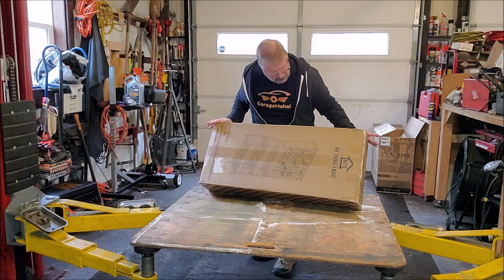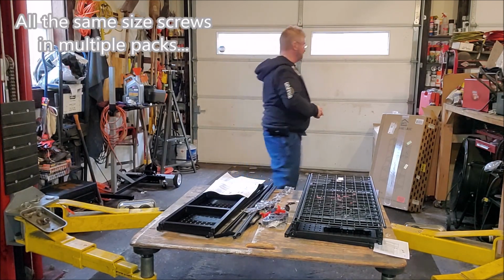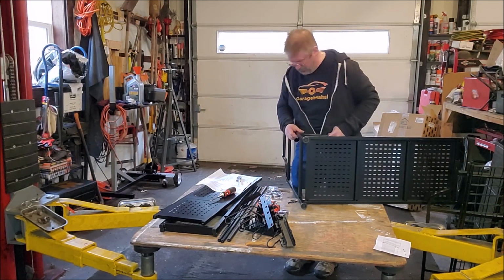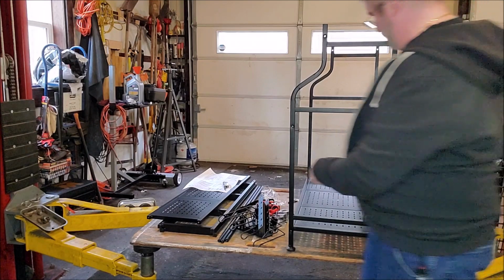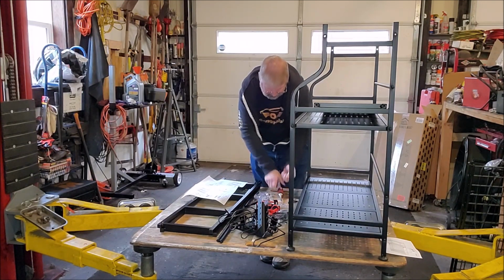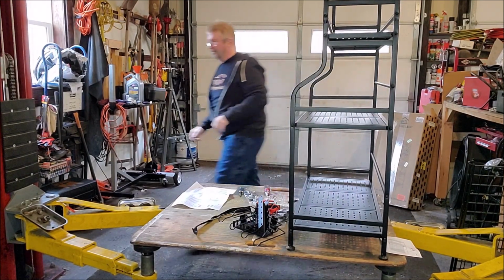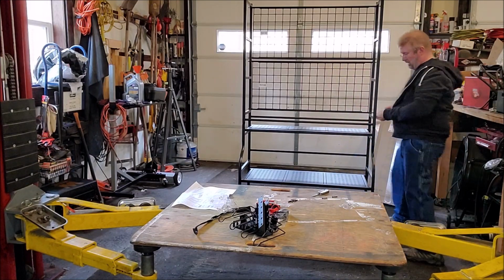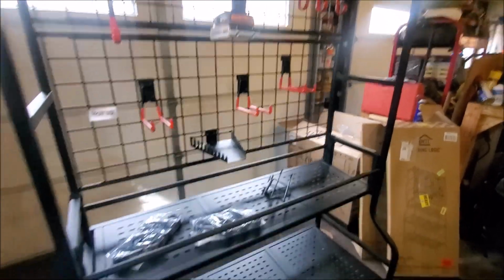Mythinglogic Tool Storage Organizer Tool Storage Rack Lots of Room! Garage Tool Storage Solution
Mythinglogic Tool Storage Organizer